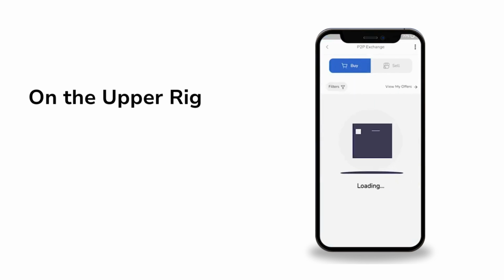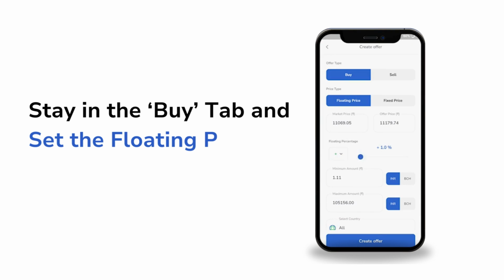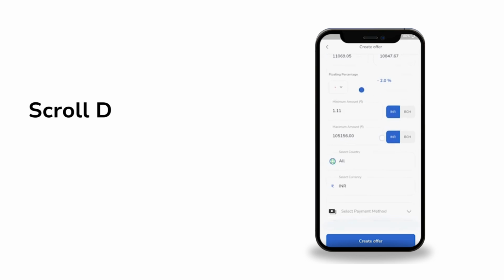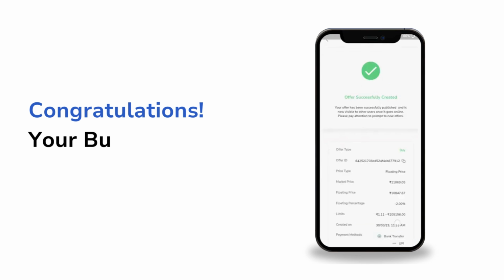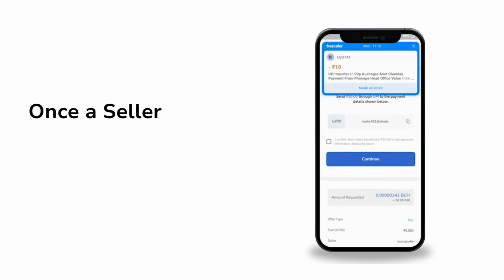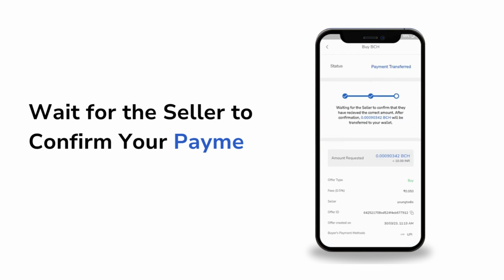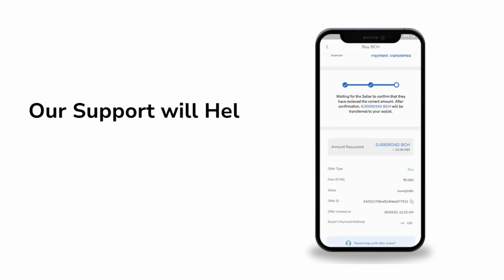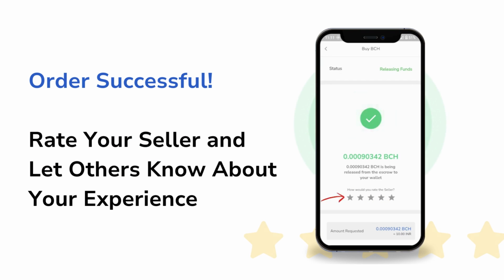How to Create an Offer to Buy Bitcoin Cash on Zapit's P2P Exchange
This is a short tutorial video on how to buy Bitcoin Cash on Zapit's P2P exchange by creating an offer.
Learn within 2 minutes and start trading like a pro.